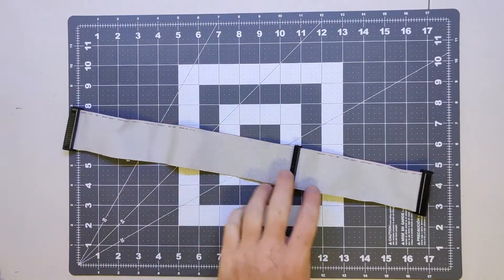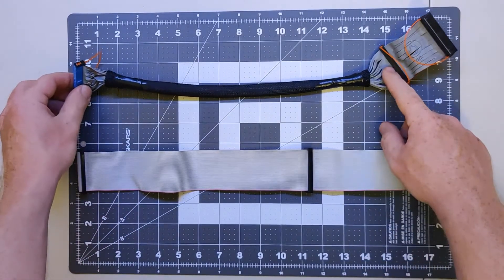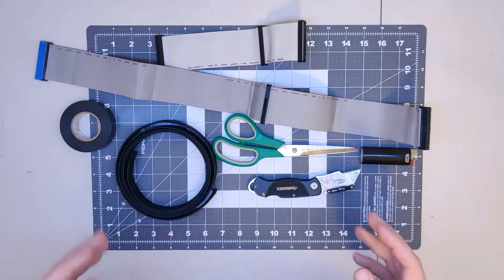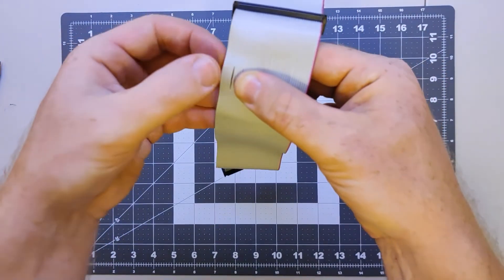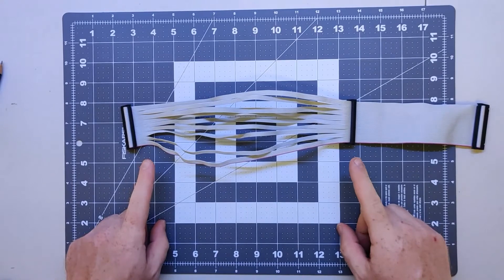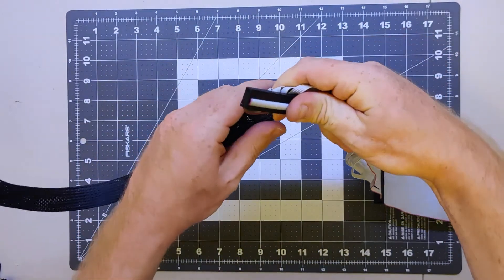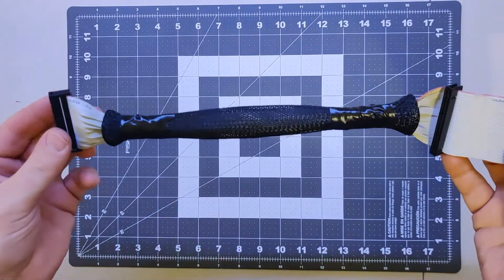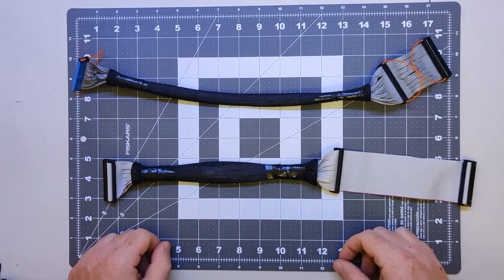[TUTORIAL] Sleeving a ribbon cable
A brief tutorial on how to sleeve ribbon cables for use in older computers.